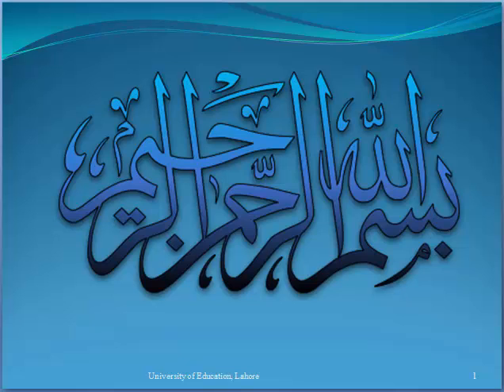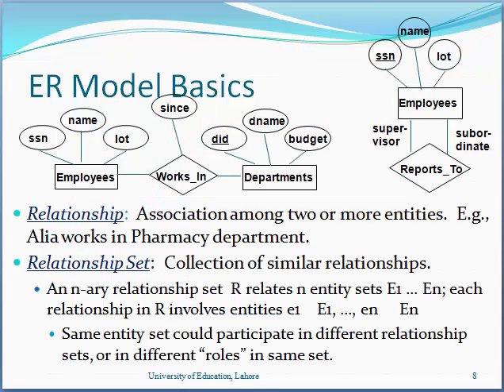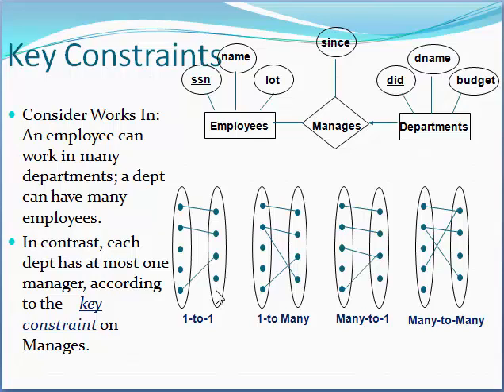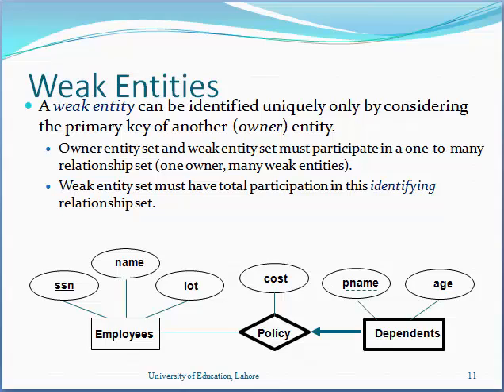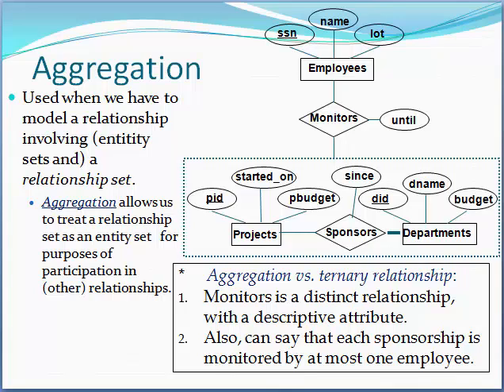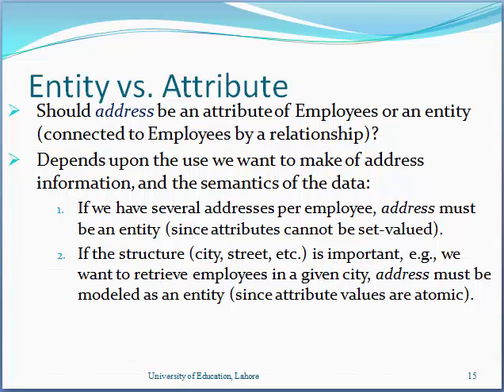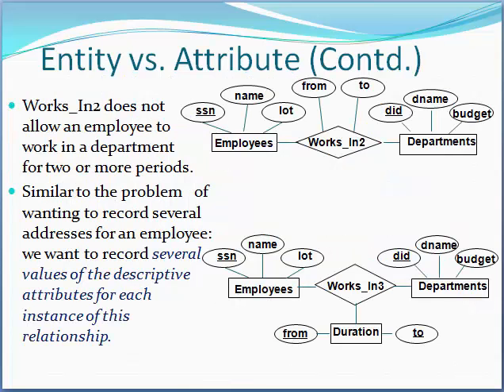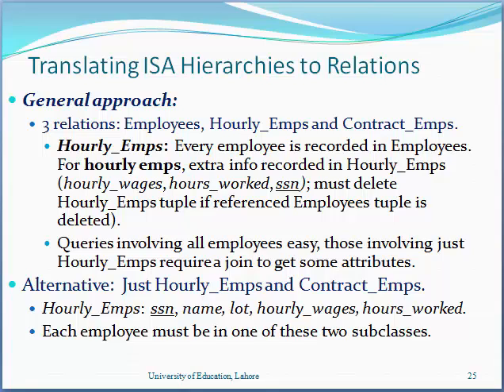Database Lec7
Logical Database Design
Physical Database Design
Relational Database Terminologies